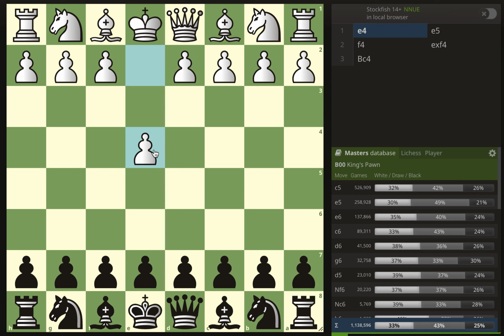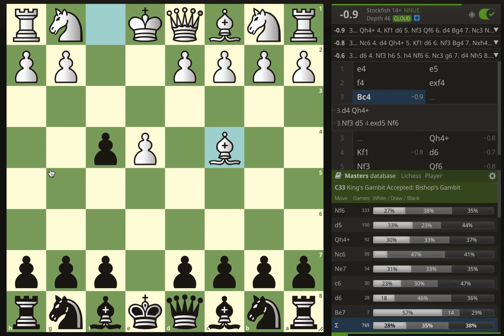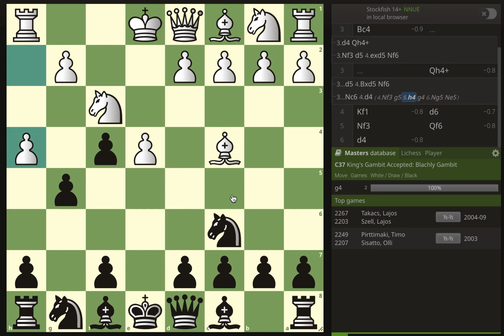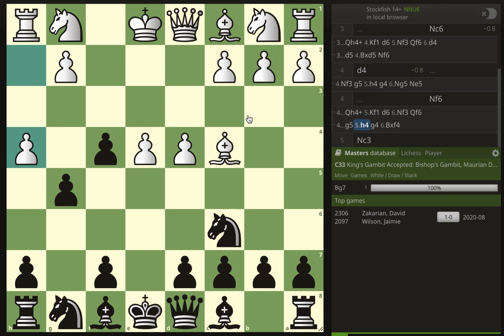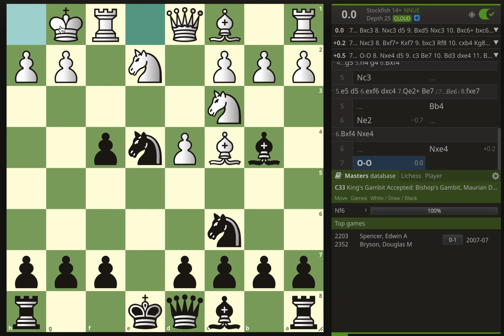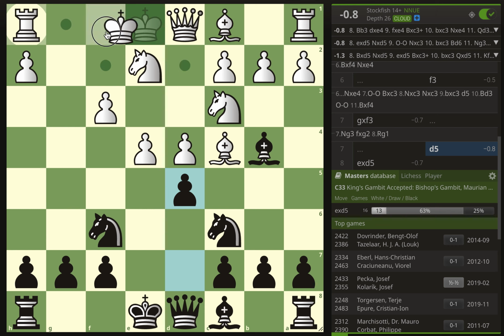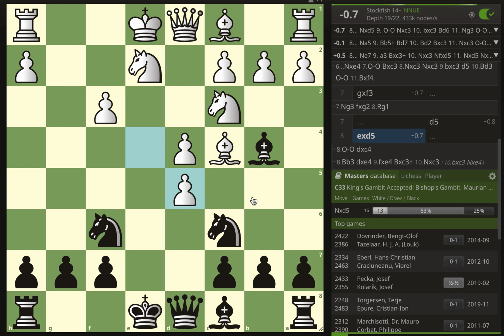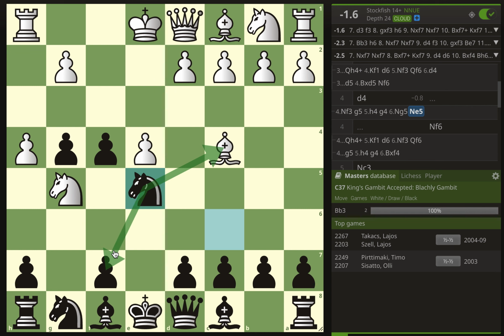King's Gambit | Bishop's Gambit Main Line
Why on earth would white play this crazy move allowing us to get a nice check with our queen on the h4 square??

Bringing out the bishop without Nf3 allows us to misplace the King after Qh4+ but white plays Kf1!?  Although this is totally fine, as we cover in the video, white is surely ready to play into this and will build a nice center and have play for their misplaced king.  Instead, I have a GM recommended weapon for you with some deep and principled ideas to neutralize white's attempt to gain a huge attack against our king!

That is why we will look at the first 10+ moves of the MAIN LINE move by move.  Let's discover the ideas in the position and how to take down this aggressive try by white.

-Stacia